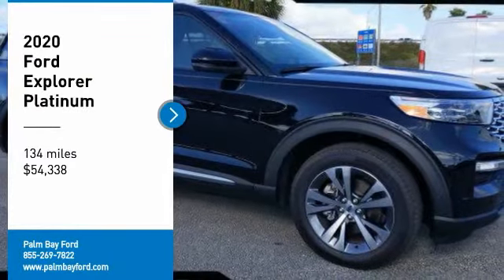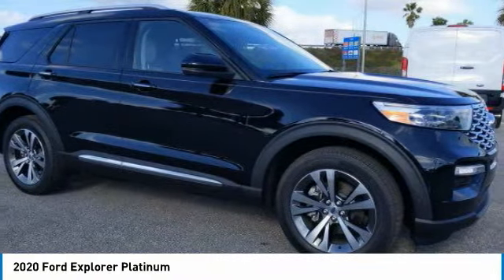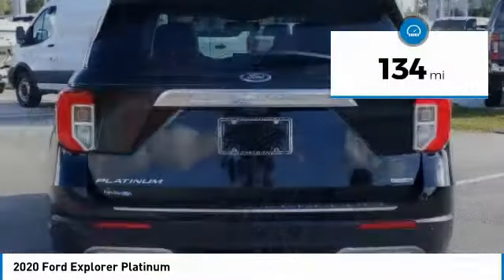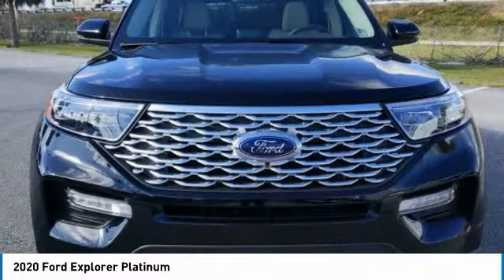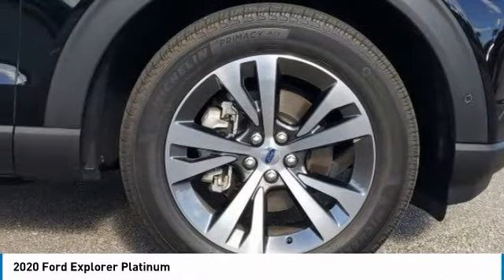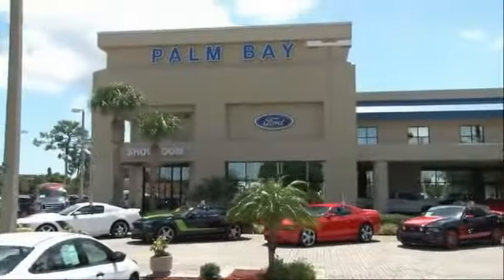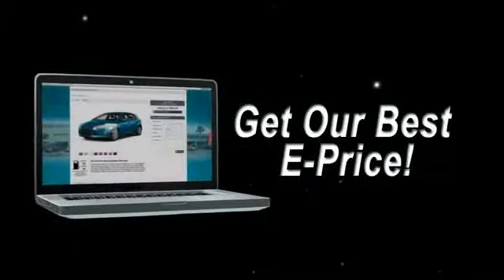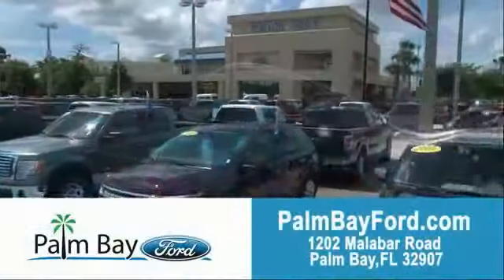2020 Ford Explorer Palm Bay FL LGA11338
2020 Ford Explorer Platinum

2020 Ford Explorer Black Metallic Platinum AWD 10-Speed Automatic V6This vehicle includes the following Features: Equipment Group 600A  Premium Technology Package (10.1 LCD Capacitive Portrait Touchscreen  2 Additional Speakers  and Leather Htd/Ventilated Sport Captain's Chairs)  AWD  12 Speakers  3.31 Non-Limited-Slip Axle Ratio  3rd row seats: bench  4-Wheel Disc Brakes  ABS brakes  Air Conditioning  Alloy wheels  AM/FM radio: SiriusXM  Auto High-beam Headlights  Auto tilt-away steering wheel  Auto-dimming door mirrors  Auto-dimming Rear-View mirror  Automatic temperature control  Brake assist  Bumpers: body-color  Compass  Delay-off headlights  Distance pacing cruise control: Ford Co-Pilot360 Assist+ - Adaptive Cruise Control with Stop-and-Go  Driver door bin  Driver vanity mirror  Dual front impact airbags  Dual front side impact airbags  Electronic Stability Control  Emergency communication system: SYNC 3 911 Assist  Exterior Parking Camera Rear  FordPass Connect  Four wheel independent suspension  Front anti-roll bar  Front Bucket Seats  Front Center Armrest  Front dual zone A/C  Front fog lights  Front reading lights  Fully automatic headlights  Garage door transmitter: HomeLink  Genuine wood dashboard insert  Genuine wood door panel insert  Heated door mirrors  Heated front seats  Heated rear seats  Heated steering wheel  Illuminated entry  Knee airbag  Leather steering wheel  Low tire pressure warning  Memory seat  Navigation System  Occupant sensing airbag  Outside temperature display  Overhead airbag  Overhead console  Panic alarm  Passenger door bin  Passenger vanity mirror  Power door mirrors  Power driver seat  Power Liftgate  Power moonroof  Power passenger seat  Power steering  Power windows  Radio data system  Radio: B&O Sound System by Bang & Olufsen  Rain sensing wipers  Rear air conditioning  Rear anti-roll bar  Rear reading lights  Rear window defroster  Rear window wiper  Remote keyless entry  Roof rack: rails only  Security system  Speed control  Speed-sensing steering  Speed-Sensitive Wipers  Split folding rear seat  Spoiler  Steering wheel memory  Steering wheel mounted audio controls  Sun blinds  SYNC 3 Communications & Entertainment System  Tachometer  Telescoping steering wheel  Tilt steering wheel  Traction control  Trip computer  Turn signal indicator mirrors  Variably intermittent wipers  Ventilated front seats  and Voice-Activated Touchscreen Navigation System.We offer Market Based Pricing  so please call to check on the availability of this vehicle. WE'LL BUY YOUR VEHICLE  EVEN IF YOU DON'T BUY OURS! #1 FORD DEALER IN THE AREA. LOCALLY OWNED AND OPERATED. NOBODY BEATS A PALM BAY FORD DEAL  NOBODY!!Awards:* 2020 KBB.com 10 Best SUVs Worth Waiting For * 2020 KBB.com 10 Favorite New-for-2020 Cars